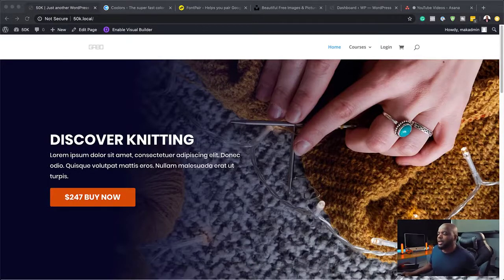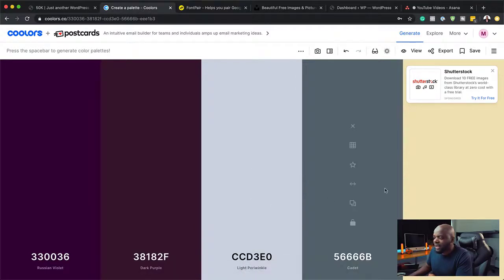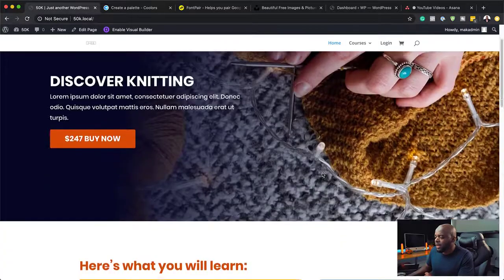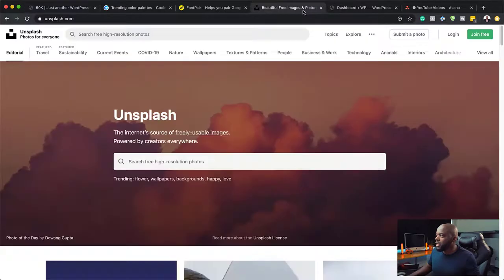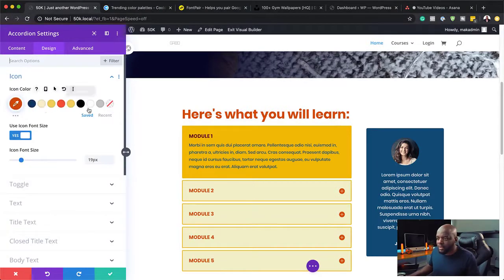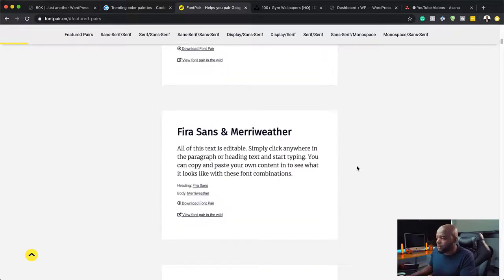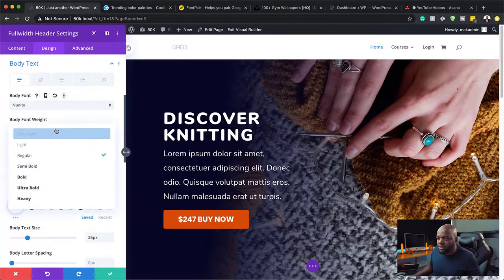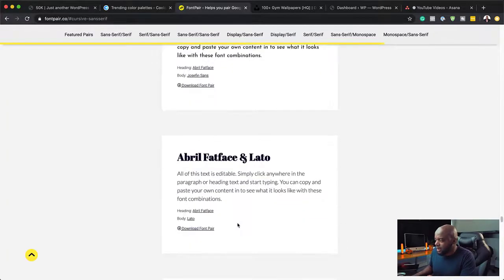How to design professional looking funnels